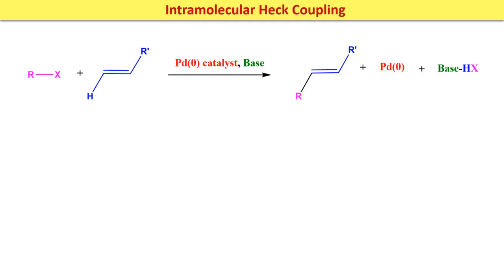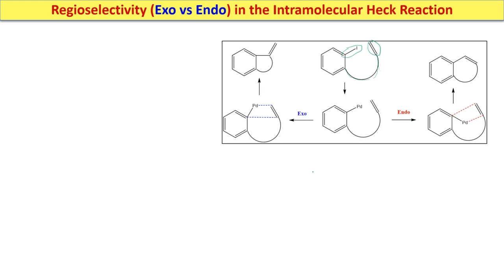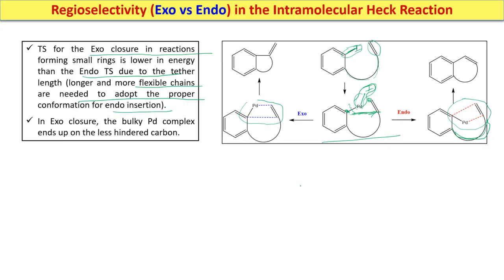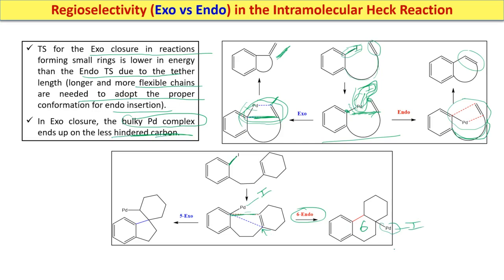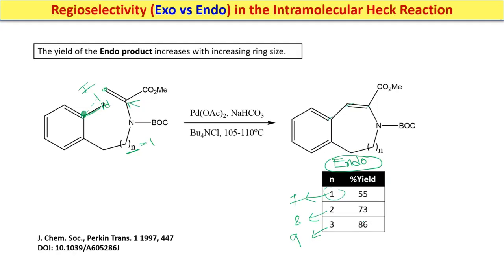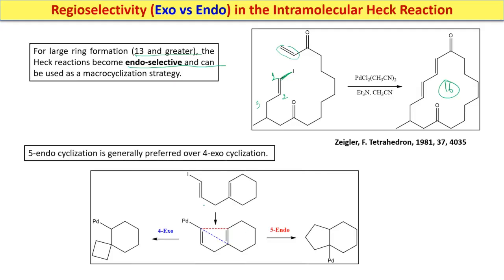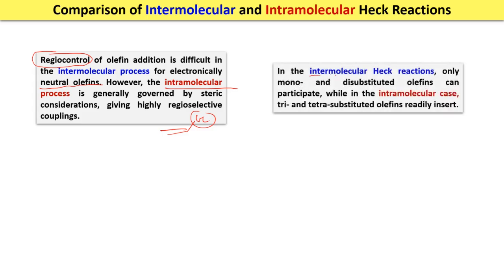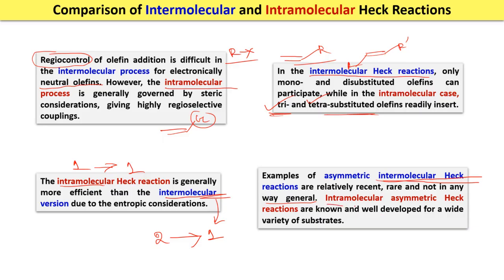Heck coupling (Intramolecular) - Part 3 | Exo vs Endo | Named reactions | IIT-JAM, GATE, CSIR-NET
Important Books for Heck coupling (if you want to dive deep):
- Carruthers (Page 94)
- Zweifel (Page 326)